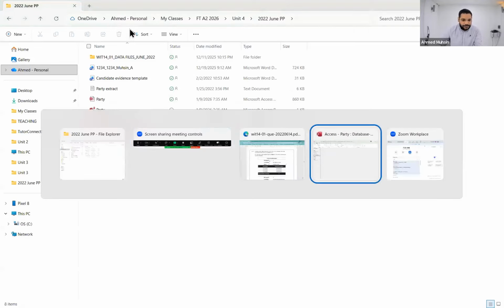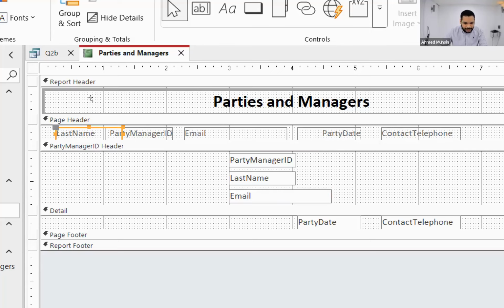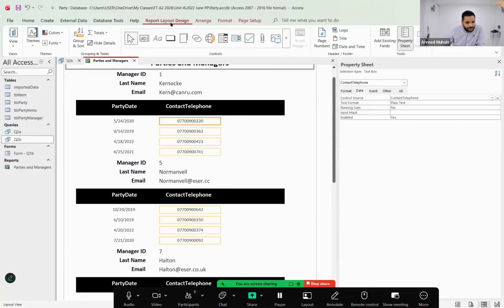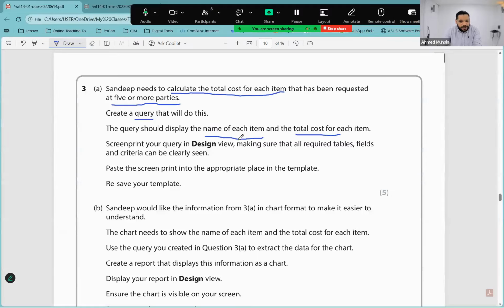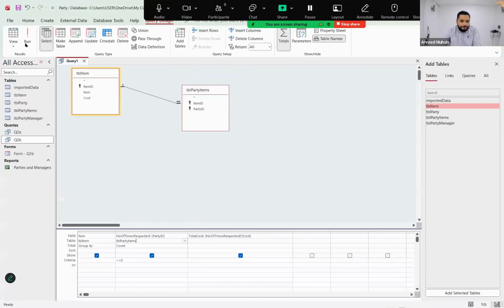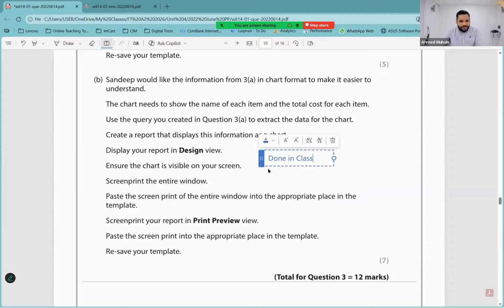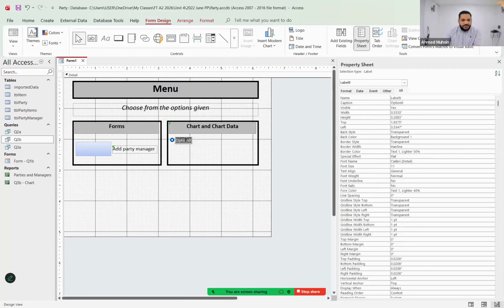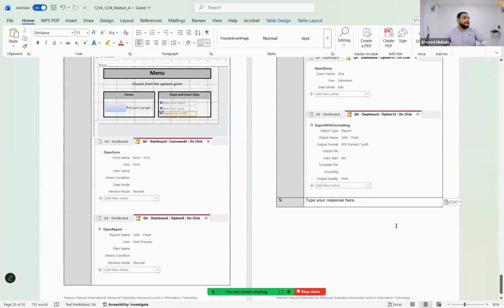Lesson 39–Unit 4 – 2022 June Unit 4 Past Paper (Part 1) - Edexcel IAL IT (Preparing for 2026 Exams)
In Lesson 39 we cover the following topics:
-2022 June Unit 4 Past Paper
 -Question 2bii – Converting a query to report
 -Question 3a – Creating a query with a calculated field
 -Question 3b – Converting a query to a chart
 -Question 4 – Creating a dashboard